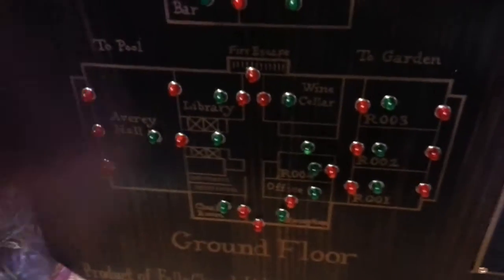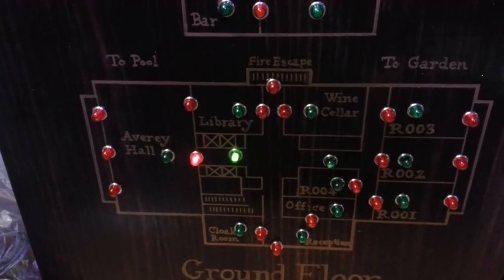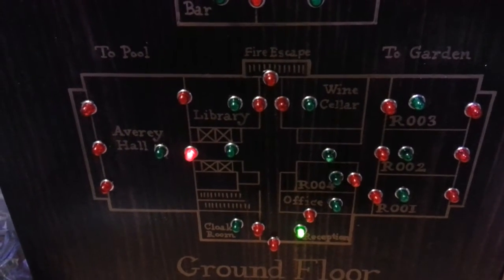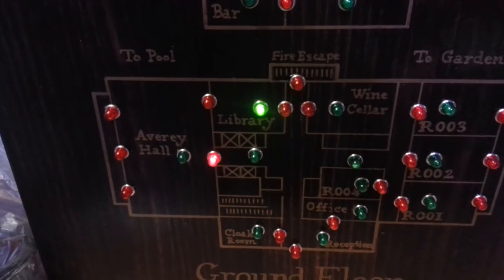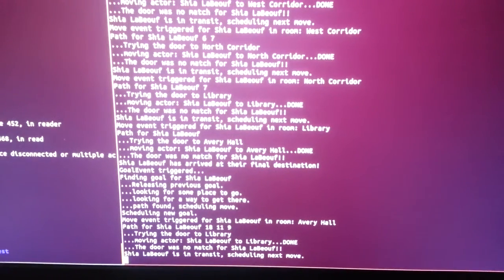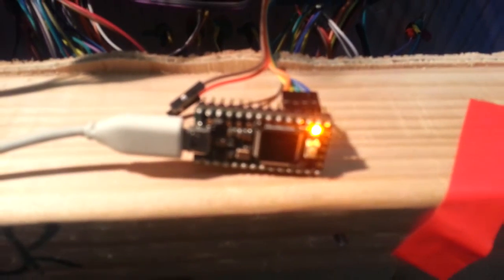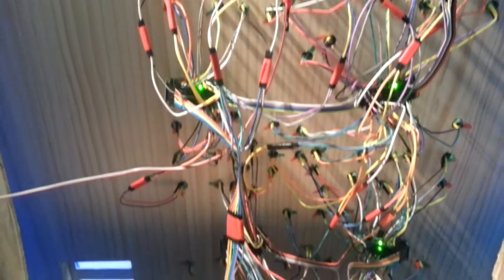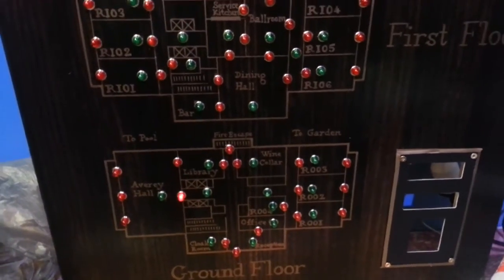Room Service: Map tech demonstration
Room Service is an immersive horror reverse-escape room by Pop Up Playground. Here's me demonstrating the map used by the players, and running on a Teensy 3.2 microcontroller.